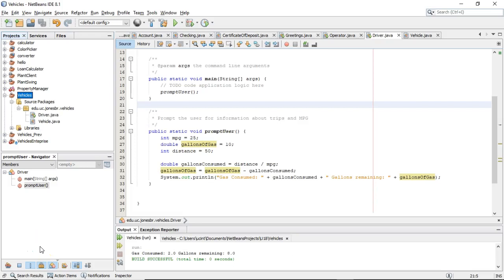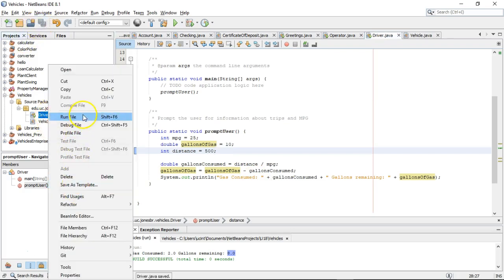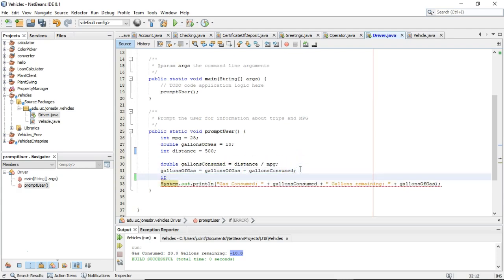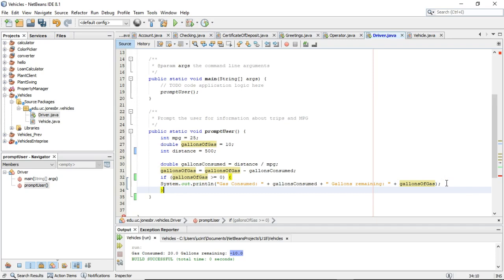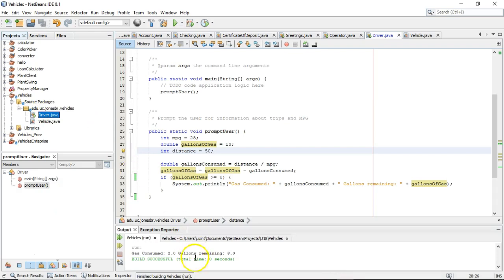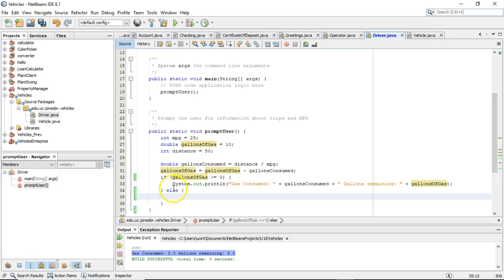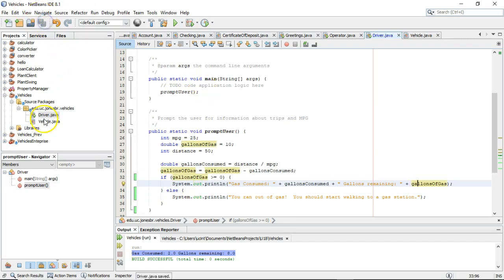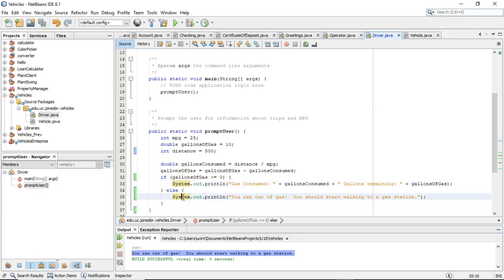A very simple if test in Java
A very simple if test in the Java programming language.